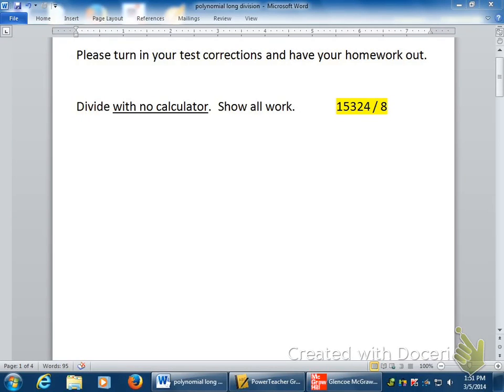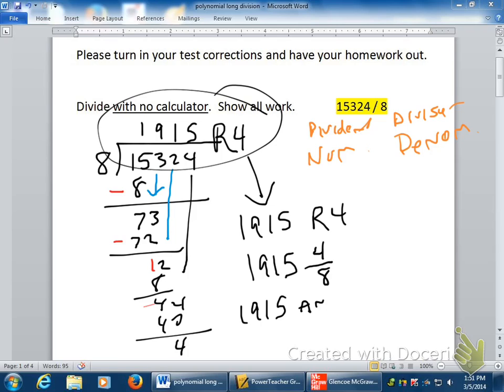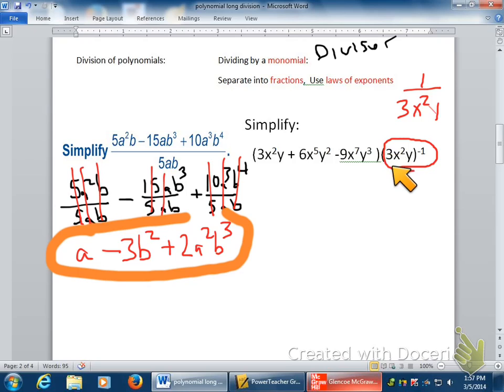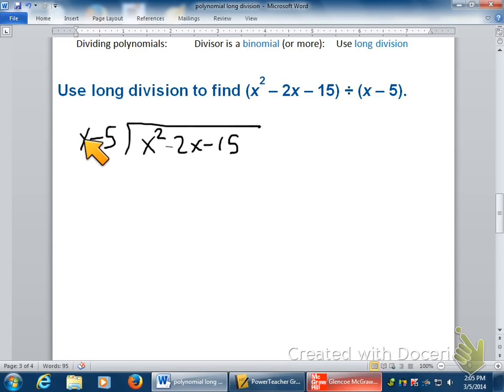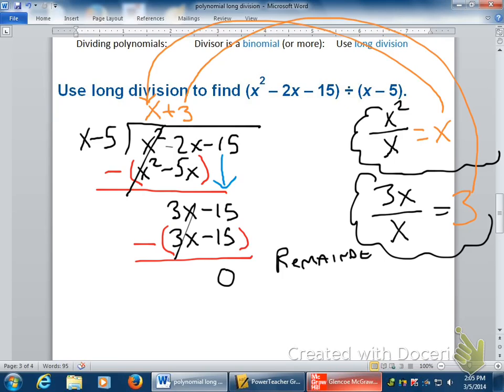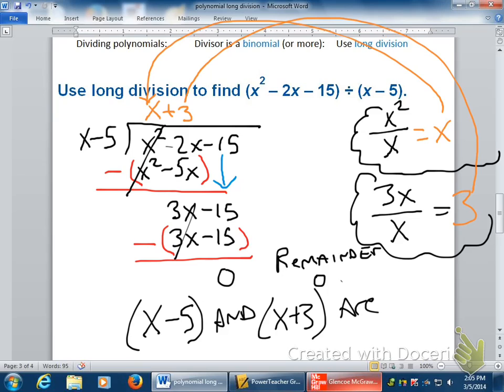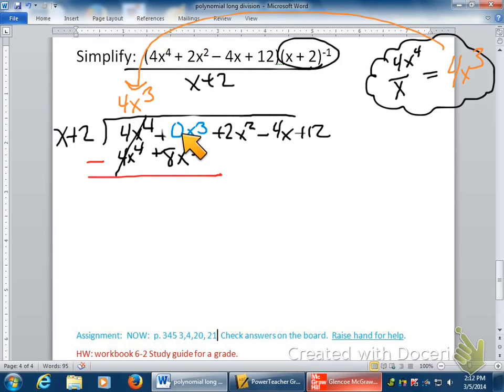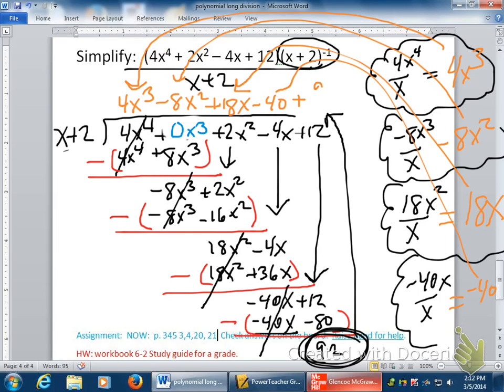3.5.14 polynomial long division